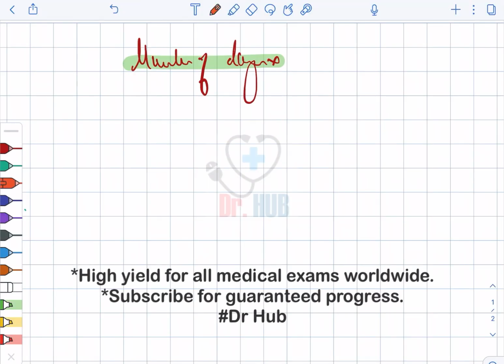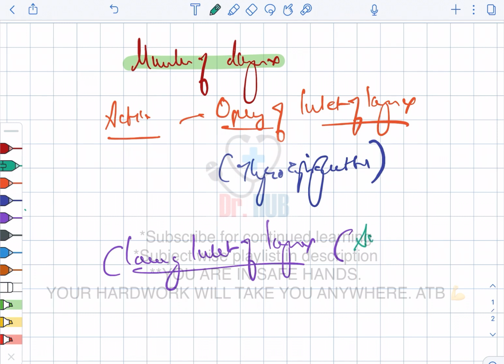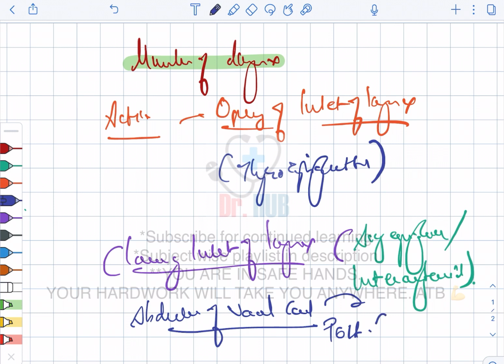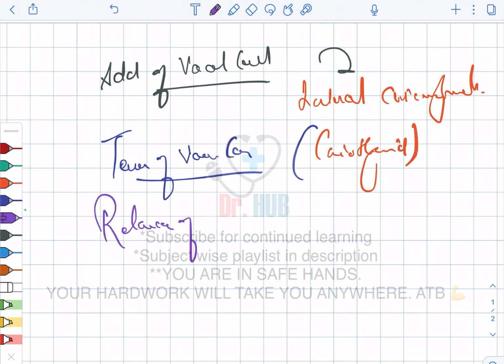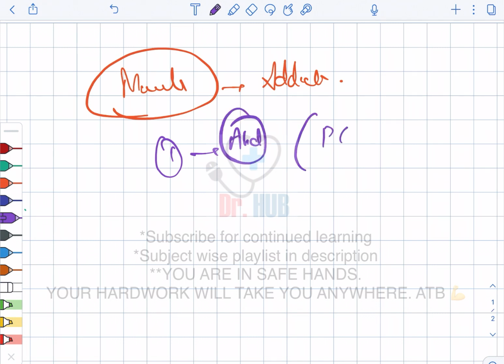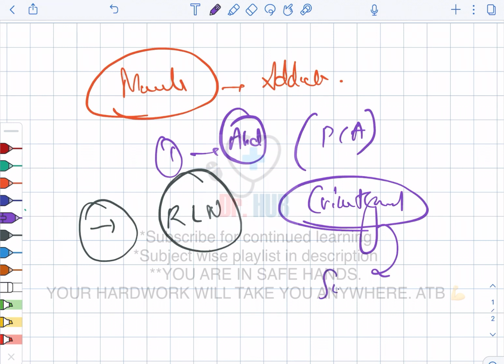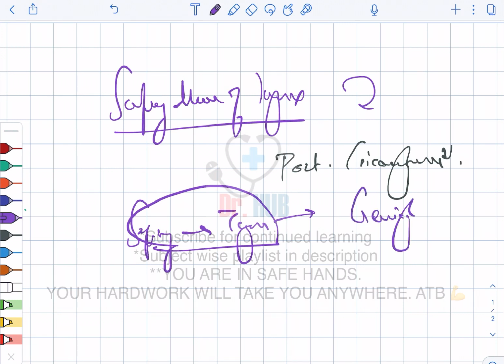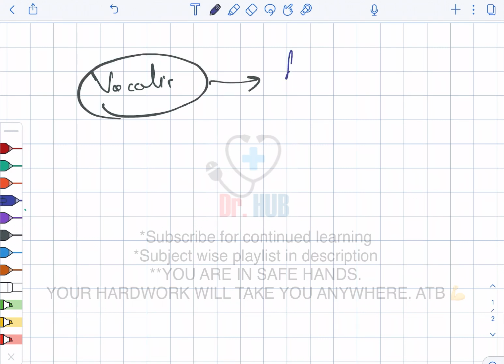Muscles of larynx